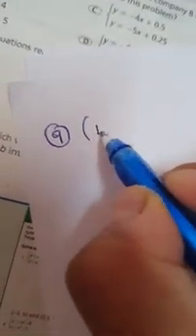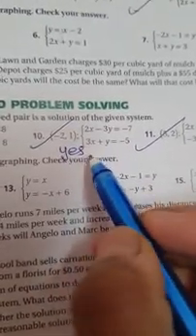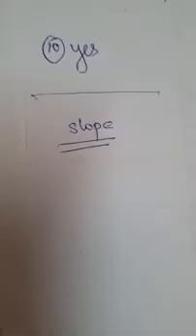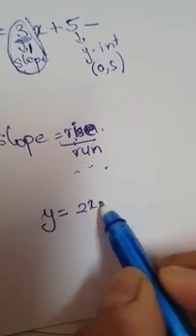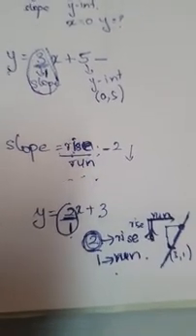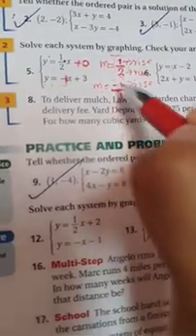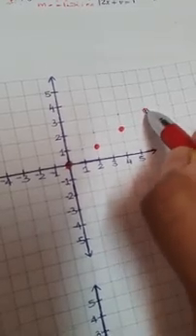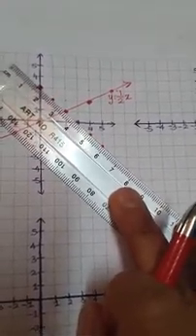Grade 7 math 26/03 (part 1)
Algebra Ch5.1